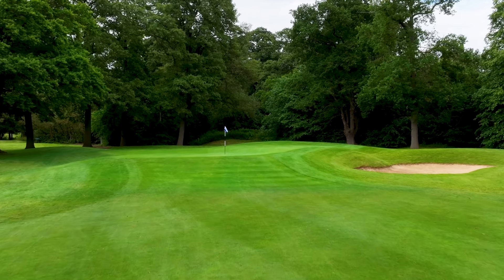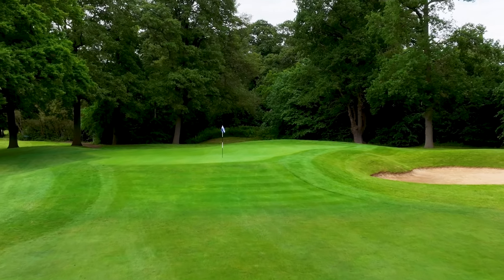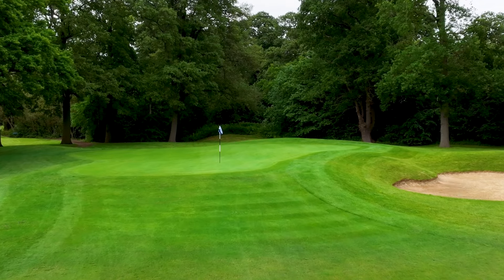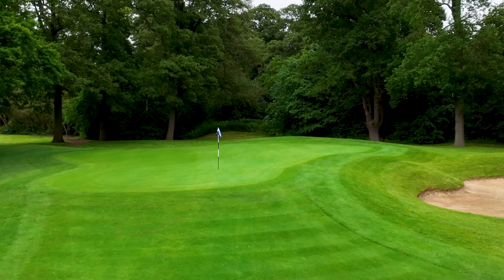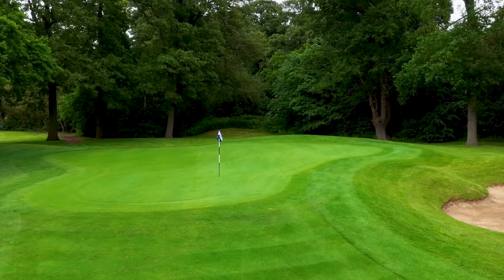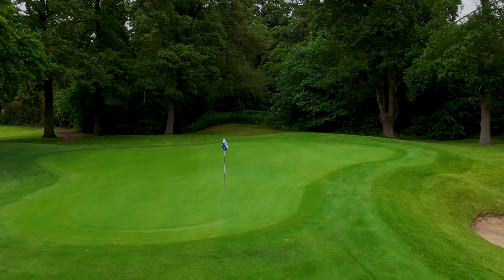Hole 12 Flyover at Hanbury Manor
Hole 12 Flyover here at Hanbury Manor shows us the challenging 540 yard par 5.

for complete coverage along with all the latest news, scoring and how you can play alongside some of golfs greats!